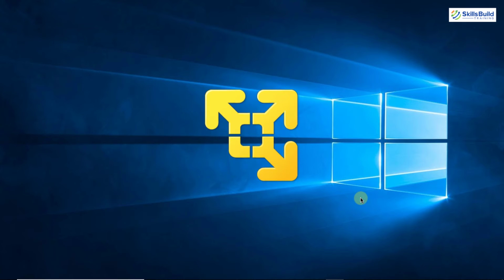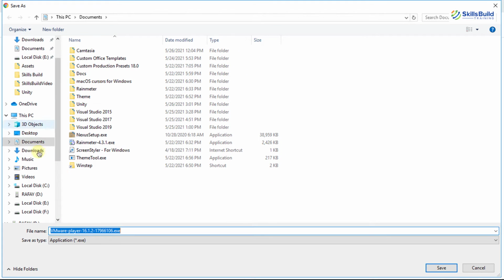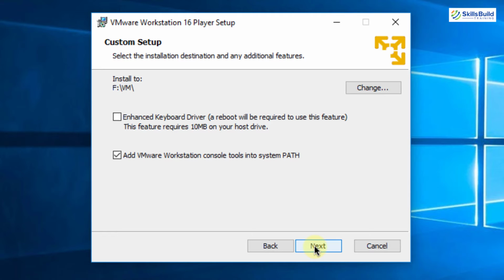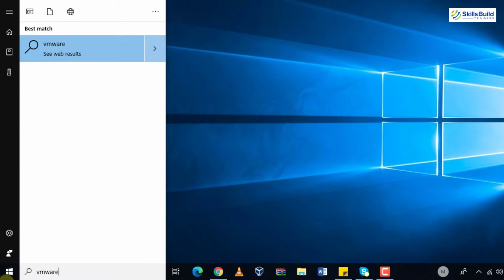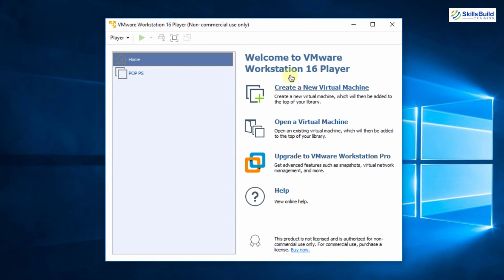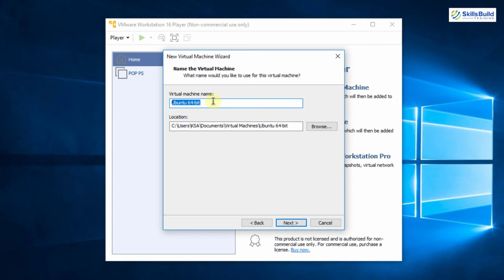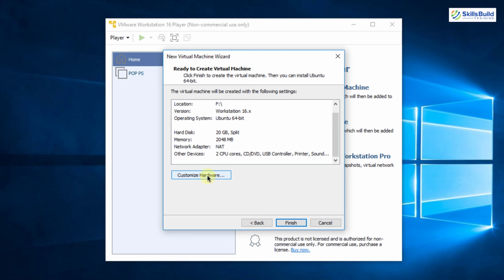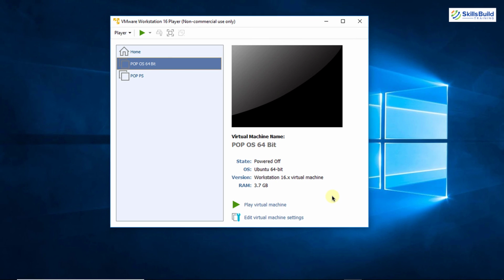🔥 How to Install VMware Workstation Player in Windows 10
In this video we show you how to install and configure VMware Workstation Player in Windows 10.

We also show you how to create a Virtual Machine with VMware Workstation Player.

⏰Timestamps⏰

00:00 Introduction
00:40 How to Download VMware Workstation Player
01:49 How to Install VMware Workstation Player
04:30 How to Create a Virtual Machine with VMware Workstation Player
07:39 Conclusion